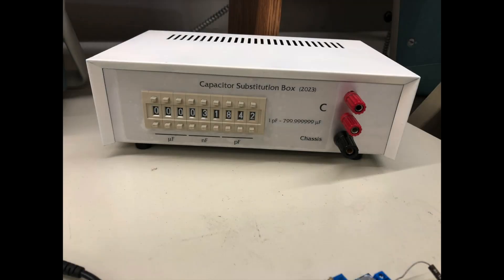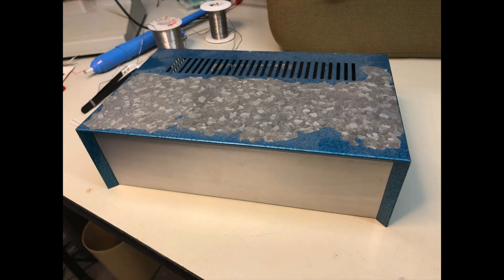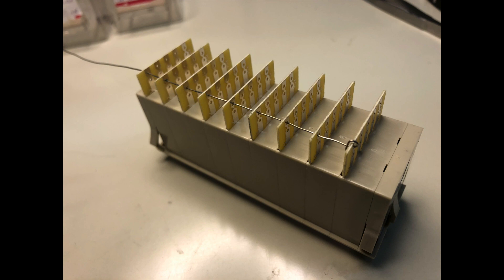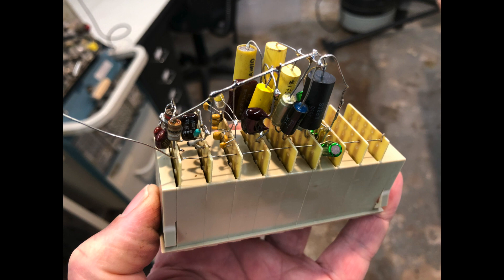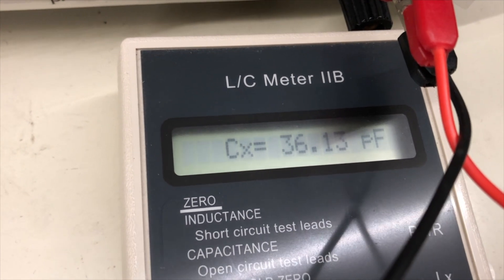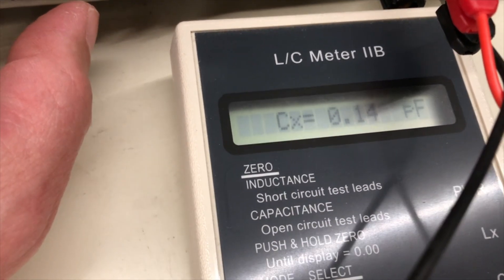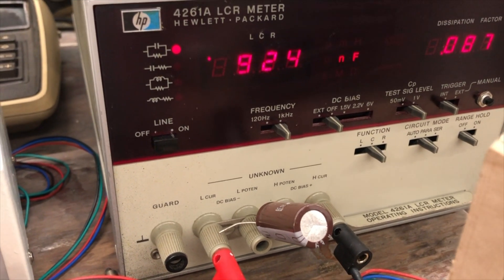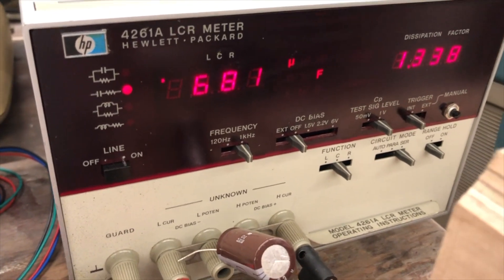Capacitor substitution box project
I finally built one!